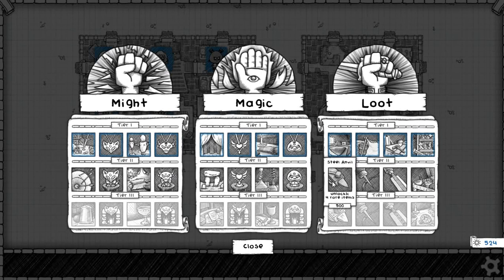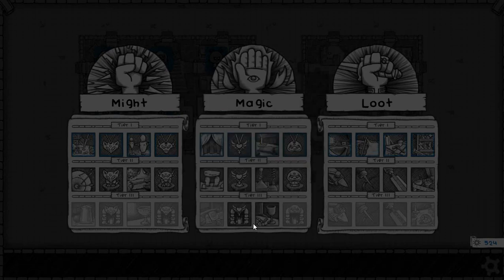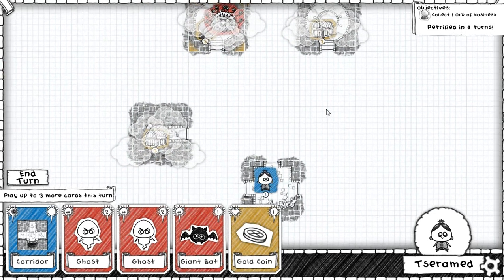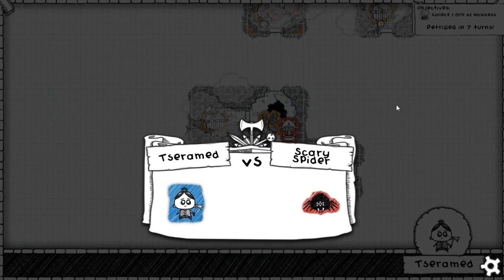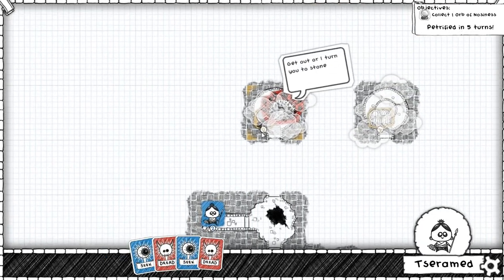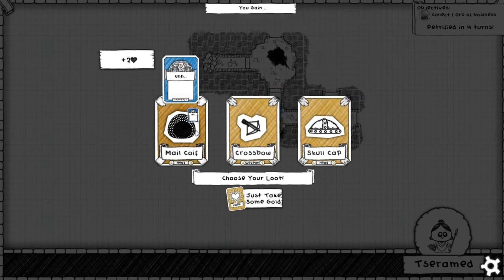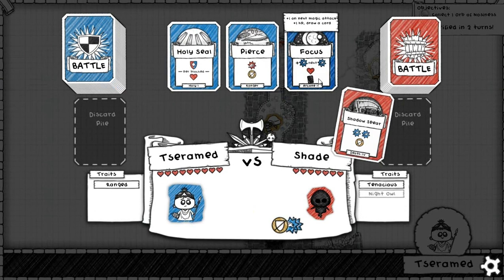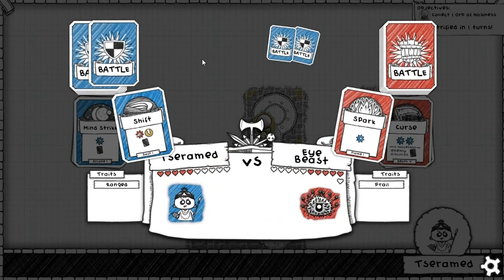Let's Play Guild of Dungeoneering 17: Rangers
At the time of recording, once you got access to tier 2 dungeoneers there was little reason to go back to tier 1 characters. Along with having a generally better card pool they also had an extra point of health over the dungeoneers of the previous tier. The unequal health totals has been changed with a recent patch but at the time of this video that hadn't come into effect.

For me the ranger is one of my favourite classes. Every one of it's physical attacks gains the quick trait which is critical; that can make the difference between you winning a fight or dying. In addition, physical attack cards that already have the quick trait deal an extra point of damage. Add onto that a card they have that lets them stack bonus physical damage and they can deal with massive amounts of damage quite quickly. Their downside is they don't start with any 2 defence cards but the cards they do have can block either type of damage.

In general I love playing as the ranger. Expect to see a lot of the dungeons in the near future faced with a ranger as my dungeoneer of choice.